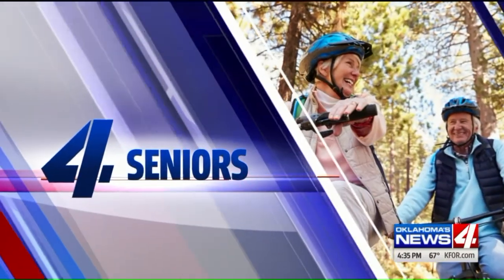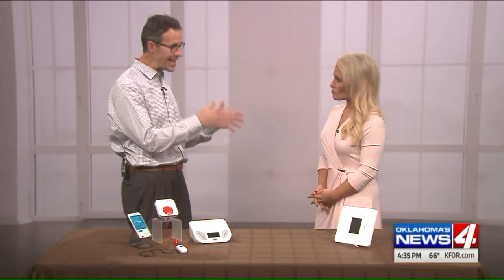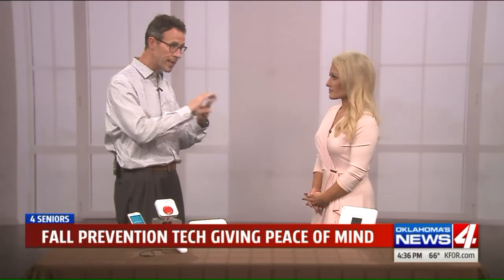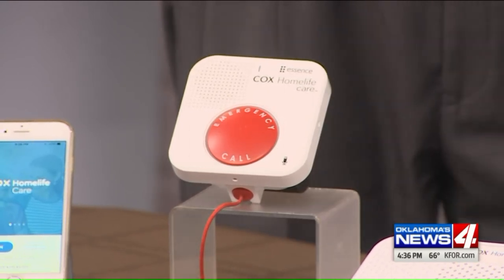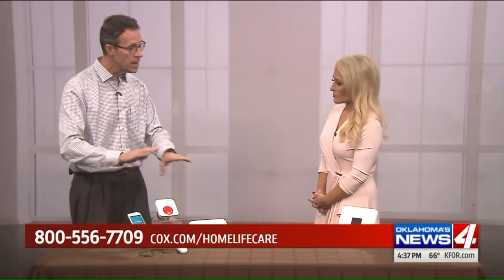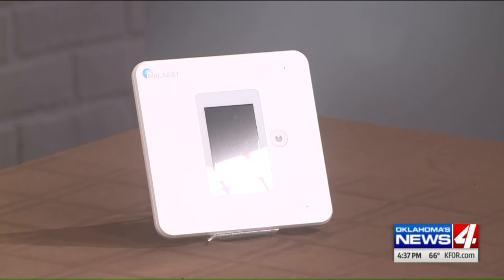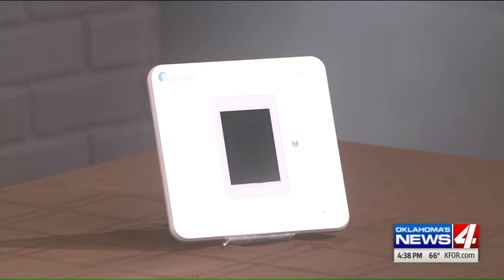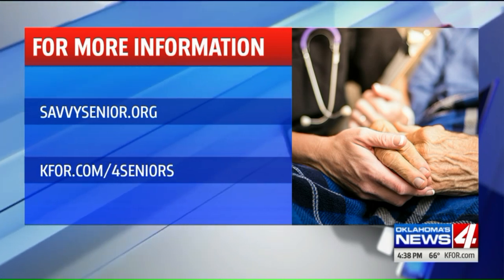4 Seniors: New technology that can help keep seniors safe at home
Each year, more than one out of four seniors fall, making it the leading cause of both fatal and nonfatal injuries for those age 65 and older.